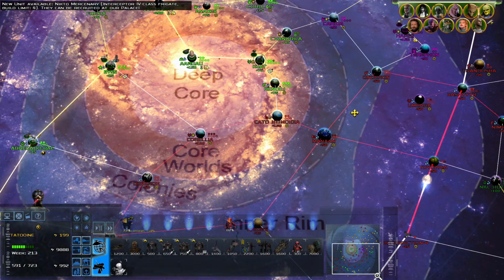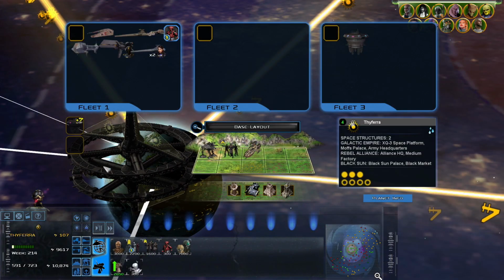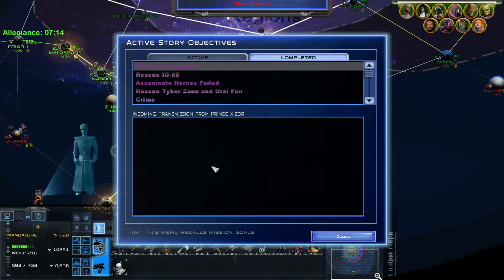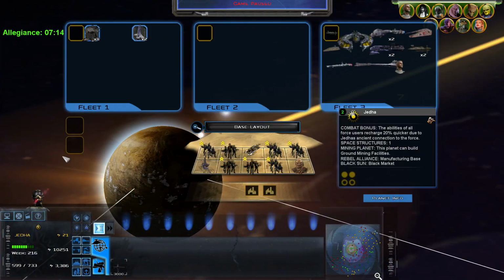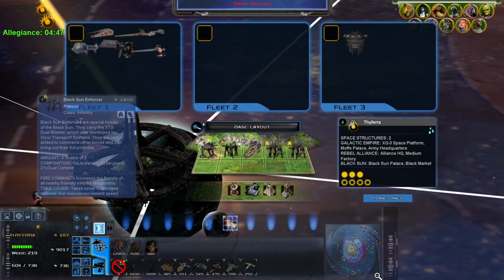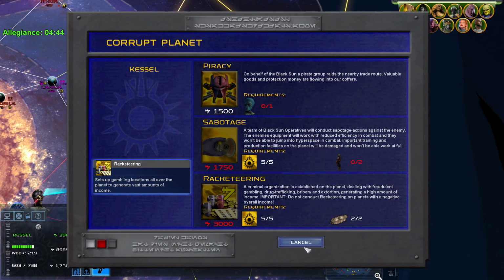Patience Is A Virtue! Also We Got A Lucrehulk (Star Wars: Awakening Of The Rebellion, Black Sun #27)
Sometimes, nothing in the galaxy is either black or white, light or dark.  There's a middle ground that you have to take advantage of.  That's what a criminal is.  The Black Sun begins bid for the galaxy, an empire so powerful that Palpatine even acknowledged our power many decades ago during the Clone wars.  For my WALLET!

Ending Song:  Break It Down By Logic

Be sure to catch all of the action from Call of Duty To Destiny, to random other games on my twitch channel
Check out some of the Jay The Gam3r Merch over